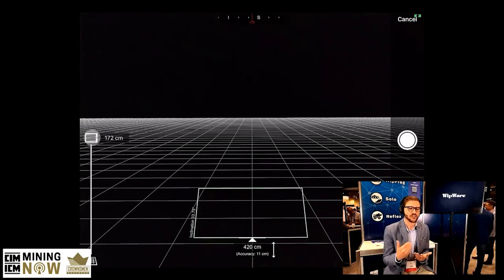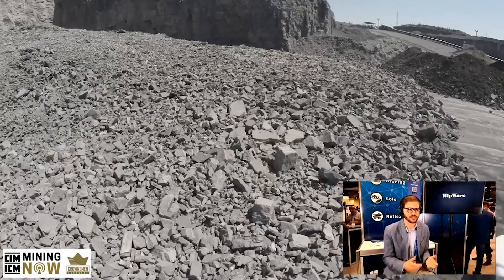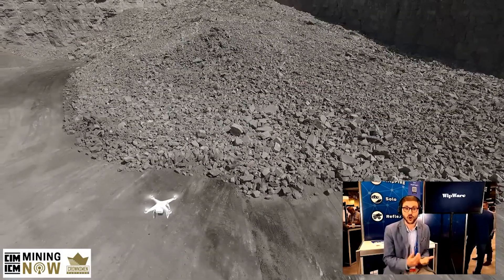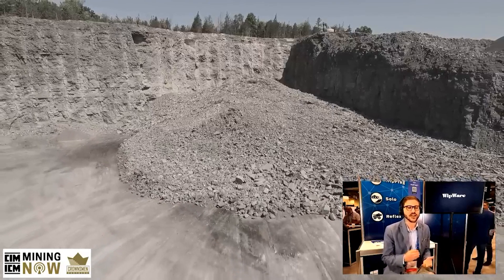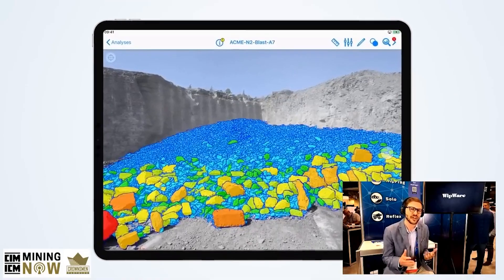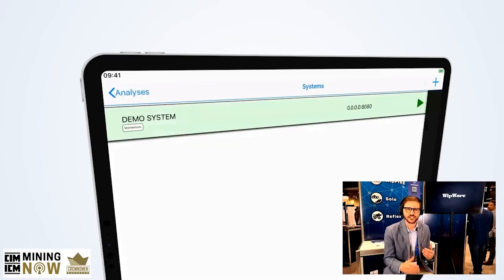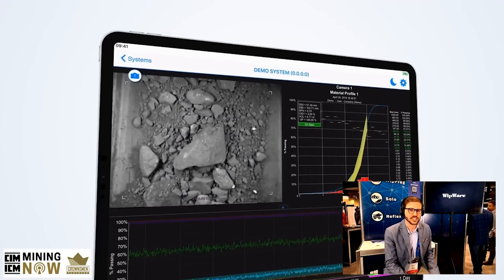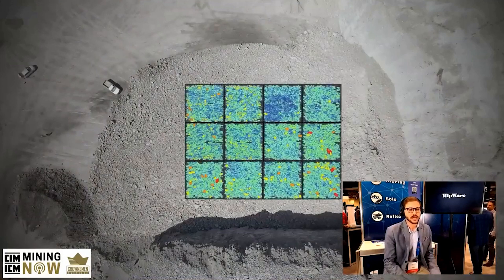WipWare's WipFrag™ Image Analysis Software for the Mining Industry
WipFrag™ Image Analysis Software allows instant PSD analysis of digital images collected at the muck pile after a blast, a closer-up sample of a stockpile, a laboratory sample, or even drone/UAV images. With auto-scaling capabilities, WipFrag 4 is safe, cost-effective, and the most accurate fragmentation analysis tool in the world.

Instantly analyze images across multiple platforms
Instantly analyze images across multiple platforms for particle size, shape, and color. Seamlessly share results across all platforms: iOS, Android, and Windows. Optimize blast performance and put fragmentation at your fingertips! Compatible with drones to quickly and safely generate comprehensive data with precise geographic information.

Predict Fragmentation
BlastCast™ blast forecast module, included in the software, helps predict fragmentation when used in conjunction with WipFrag particle size data. The software also controls sixth-generation WipWare Photo Analysis Systems monitoring conveyor belts or HD/LHD vehicles, providing continuous real-time particle size data to your portable device 24/7. Their particle analysis software is proven in the mining, forestry, and aggregate industries.

Connect with WipWare
🔸Guest Speaker: Andrew Palangio, Senior Technical Specialist